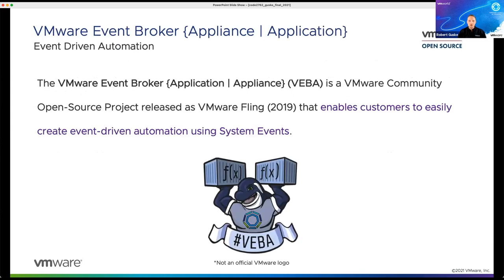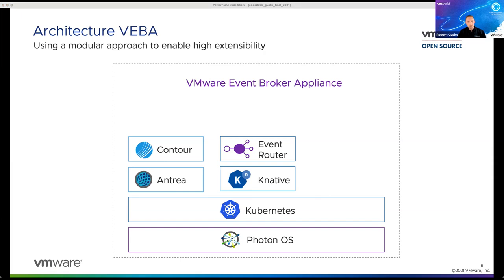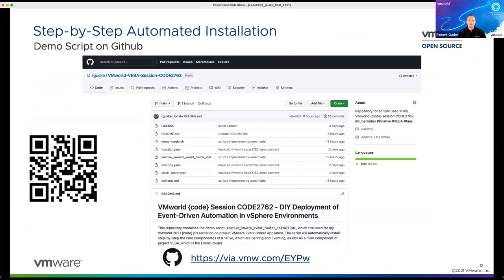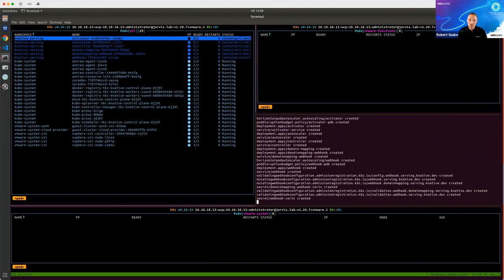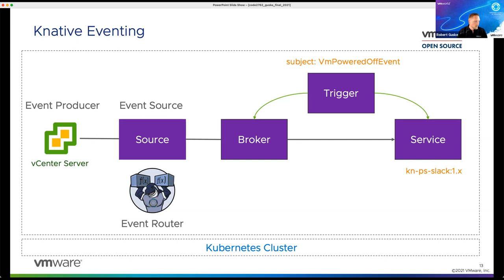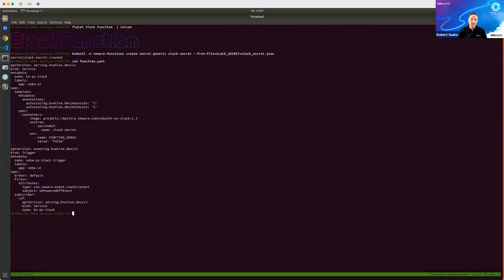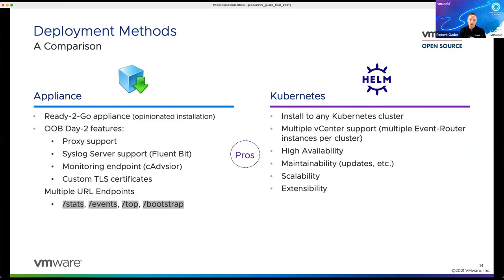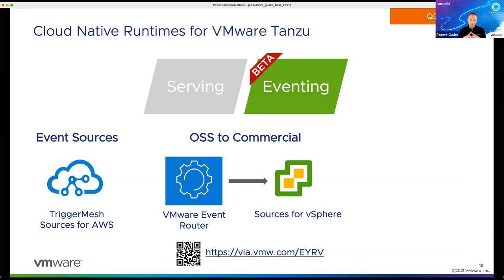CODE 2762: DIY Deployment of Event-Driven Automation in vSphere Environments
The VMware Event Broker Appliance unlocks the power of event-driven automation for vSphere events delivered in a simple ova format. Under the hood, the appliance deploys a small K8s cluster and all prerequisites needed to unlock power of event-driven functions for your VI operations team. What if you need to customize or scale the deployment? What if you want to deploy to an existing Kubernetes cluster? Would you need yet another virtual appliance? Join us in this session as we walk through the deployment of the Event Broker Appliance (without the appliance). We will look at deployment components, considerations, options & resources for a DIY approach to this powerful addition to any vSphere operations team.